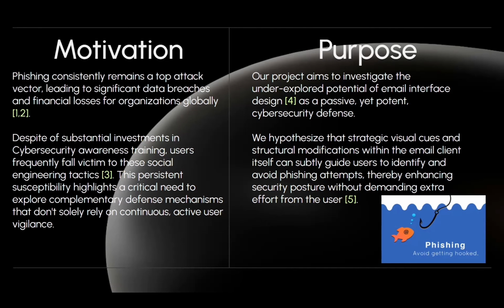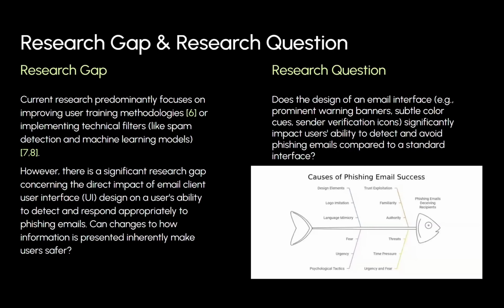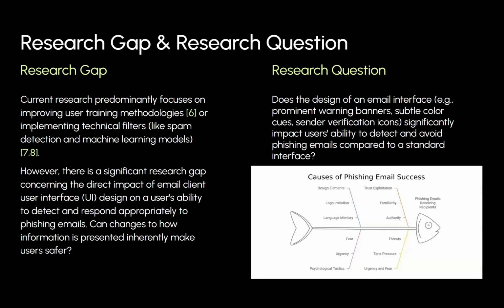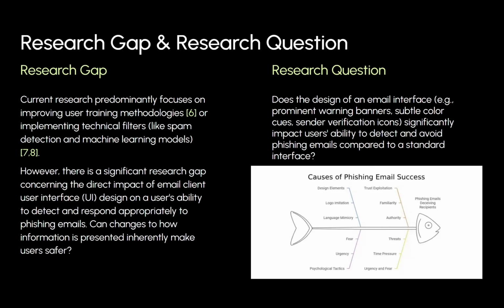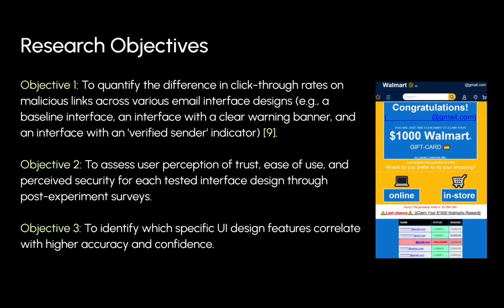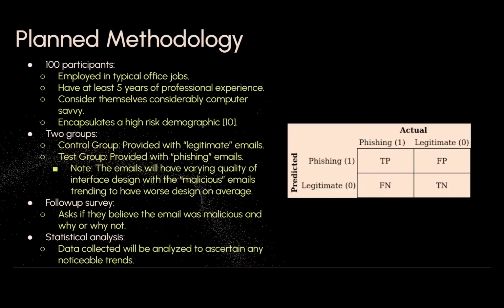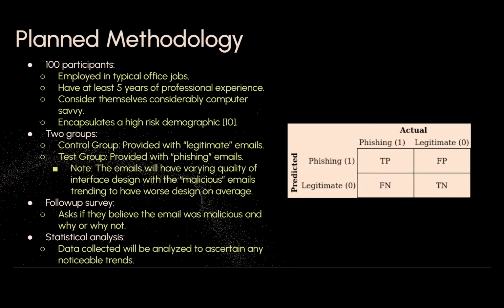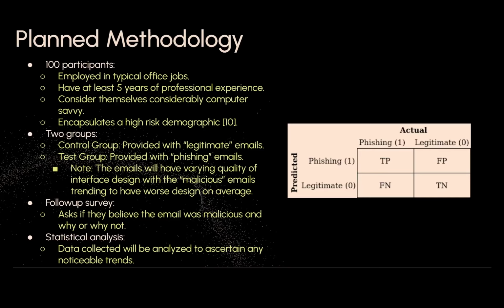Phishing Susceptibility and Interface Design - IDC6601